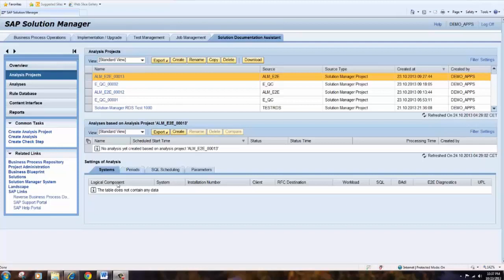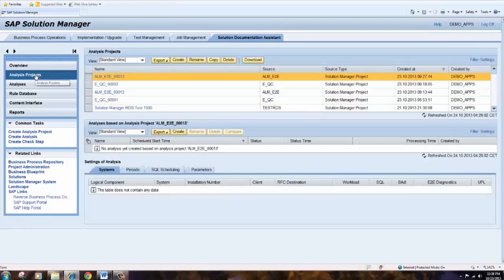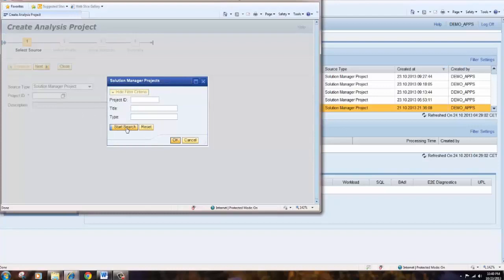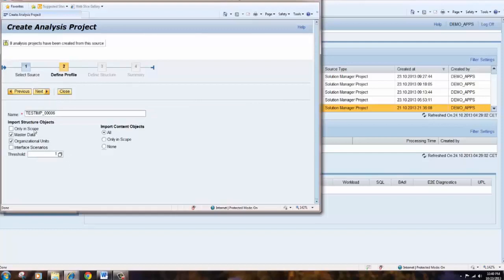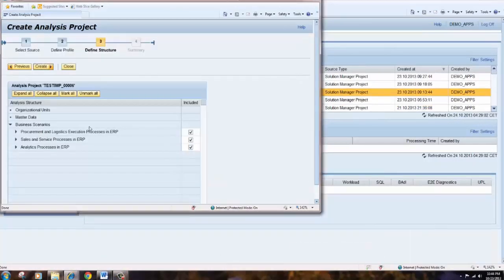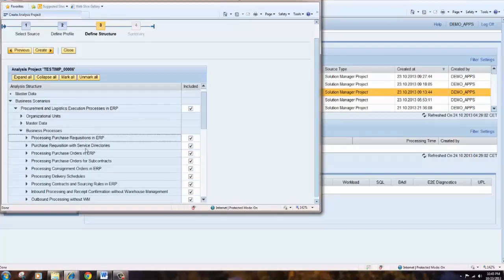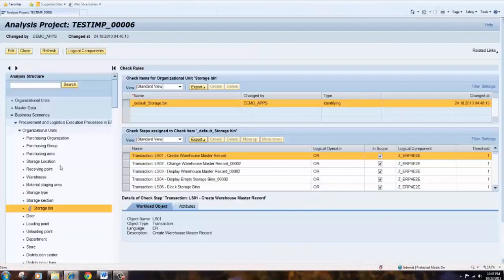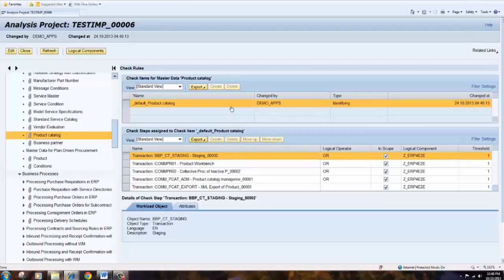SAP Solution Documentation Assistant Tutorial | Solution Manager Documentation Tutorials